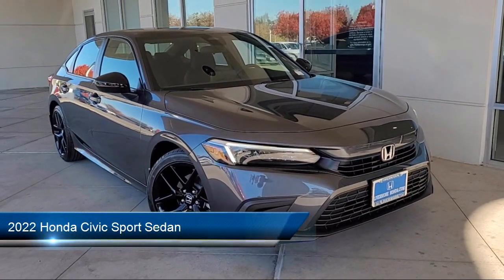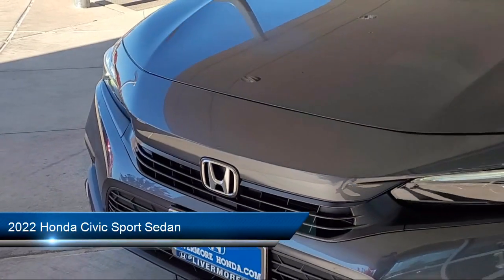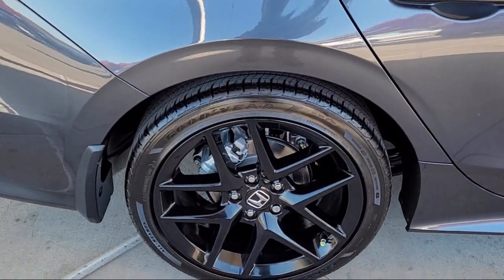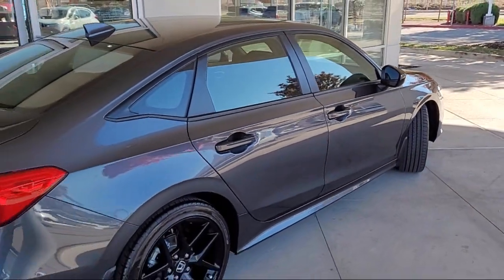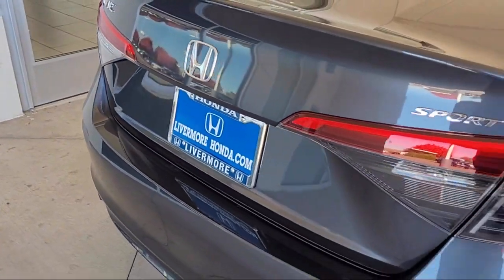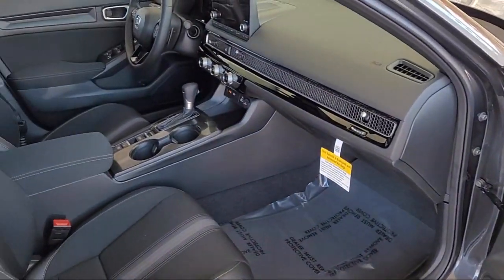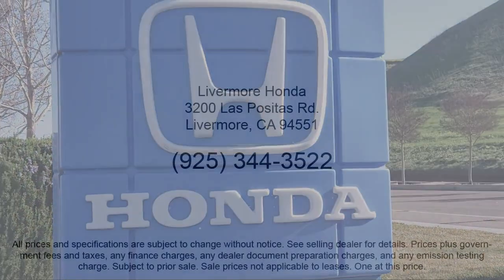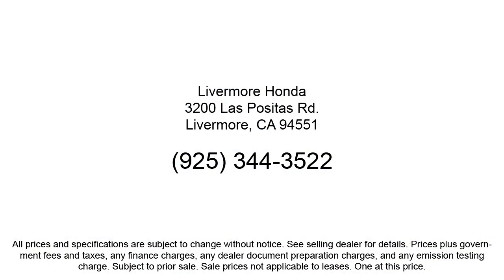2022 Honda Civic Sport Sedan Livermore Pleasanton Dublin Tracy Fremont San Ramon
2022 Honda Civic Sport Sedan Stock Number: H10129 Vin:2HGFE2F5XNH610129.
Livermore Honda New is proudly serving our friends and neighbors in Livermore, Pleasanton, Dublin, Tracy, Fremont, and San Ramon. or give us a call at {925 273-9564} for more information about this or any of our other vehicles. Livermore Honda New
3200 Las Positas Road